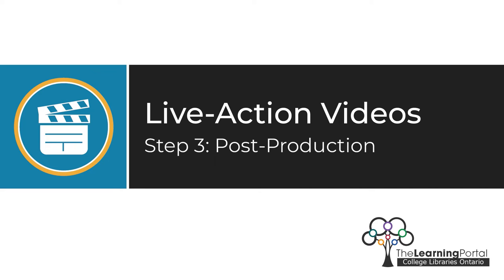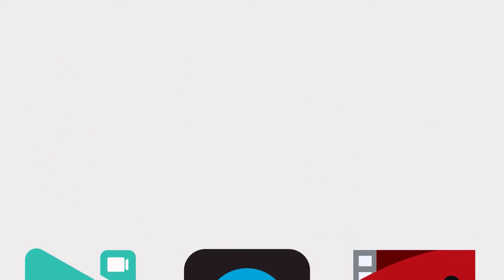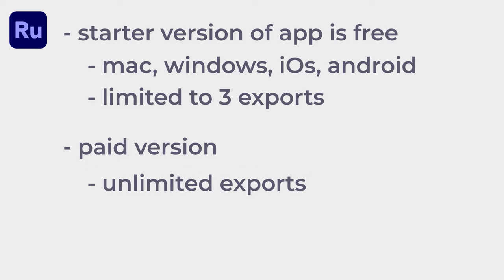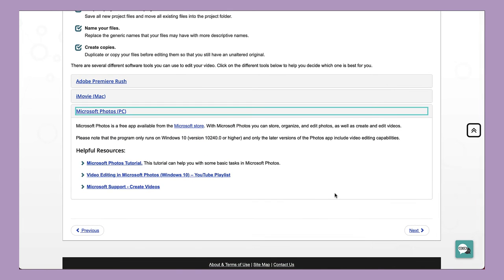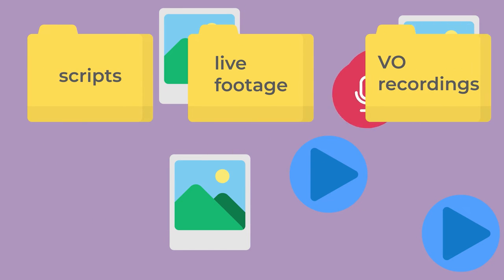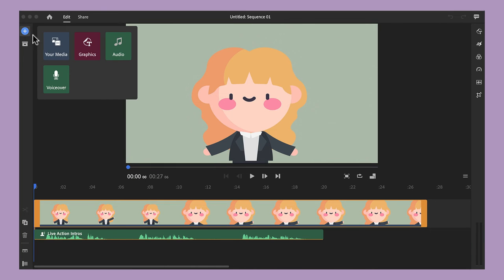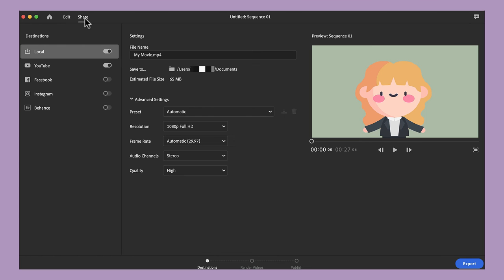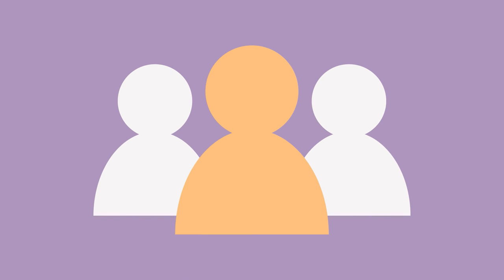Live-Action Videos: Post-Production